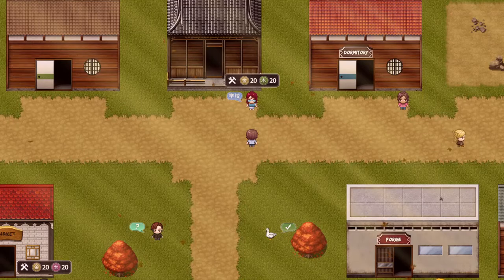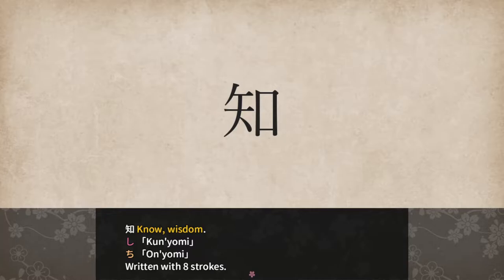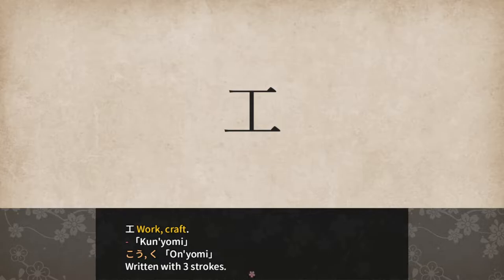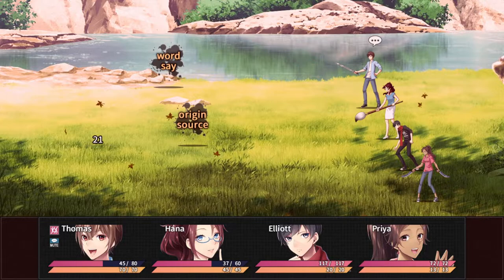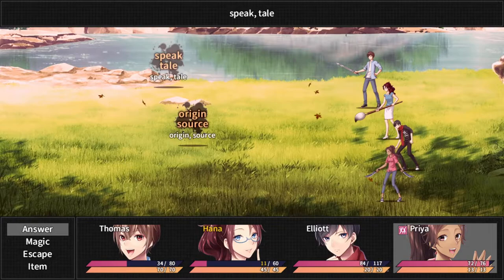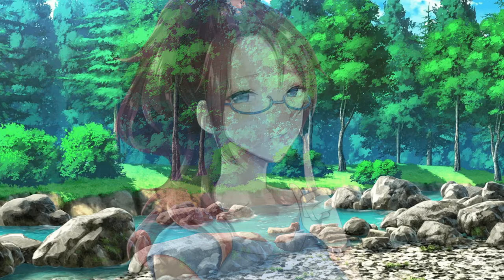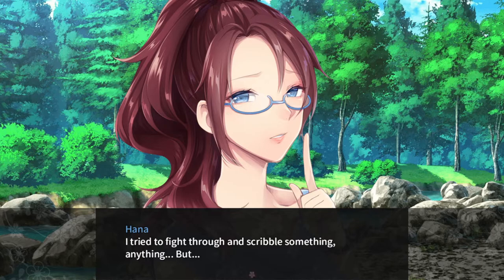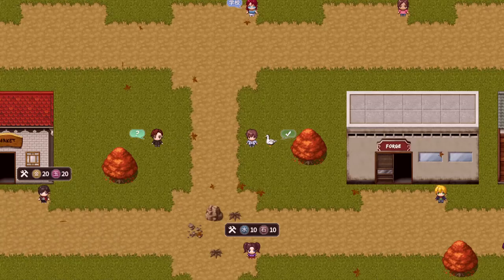Learn Japanese To Survive Kanji Combat [21]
We learn some new Kanji, fight off some monsters, and spend time with Hana-sensei and Priya.